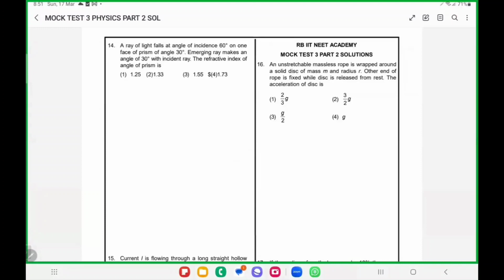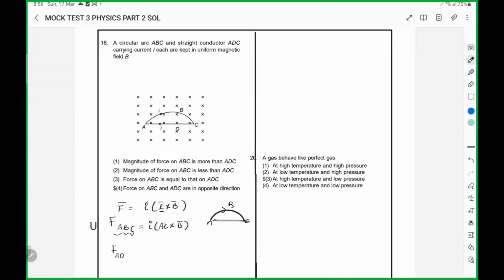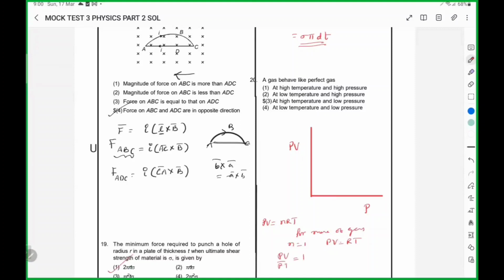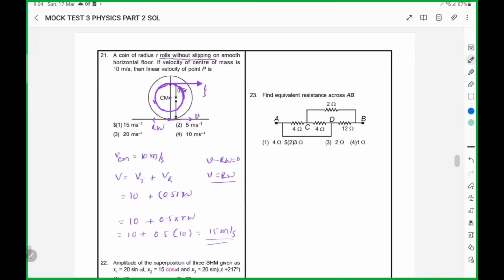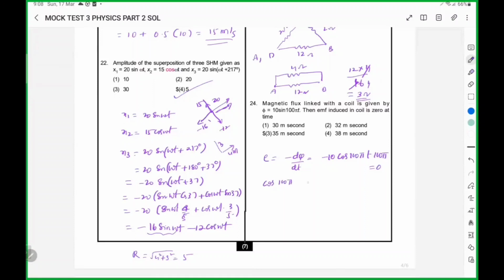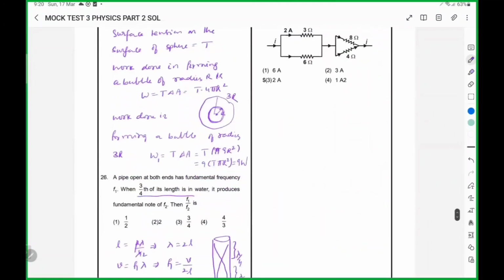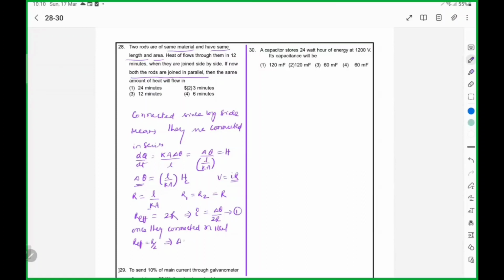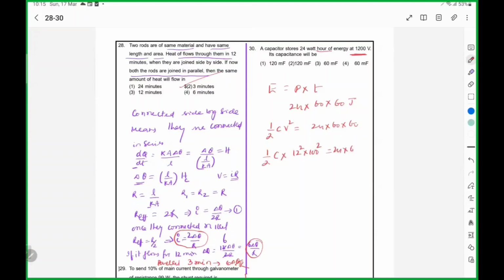JEE MAINS PHASE2 MOCK TEST 3 PHYSICS PART2 SOLUTIONS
JEE MAINS PHASE 2 MOCK TEST 3 PHYSICS PART2 SOLUTIONS
Question paper link follows
jee jeemains jee maths#jee mock test